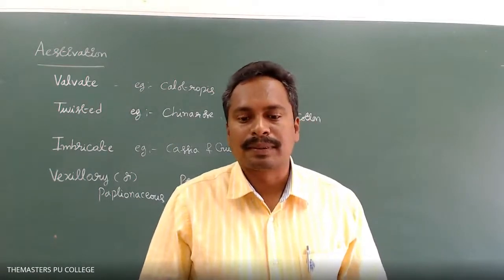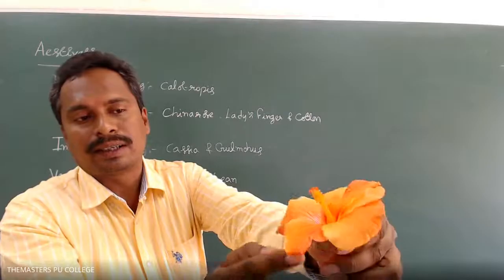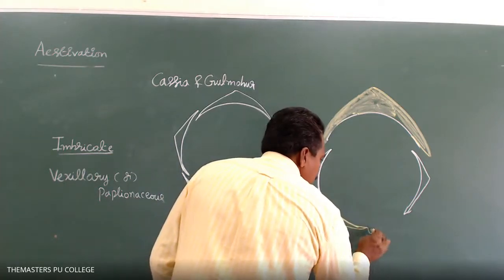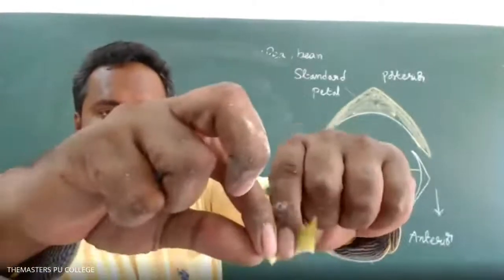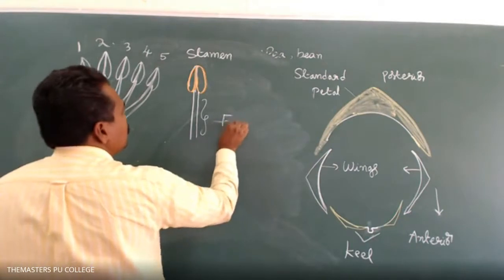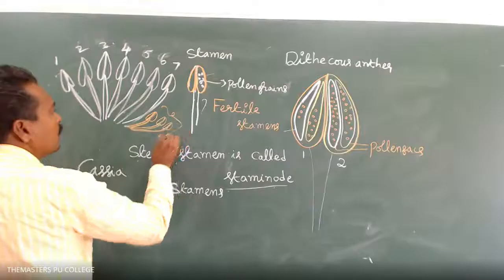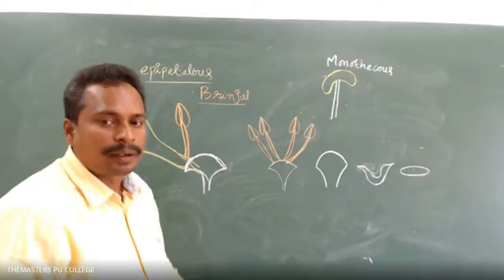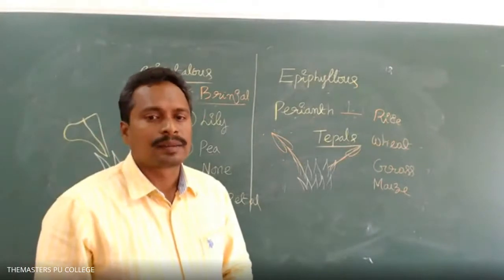NEET BOTANY, 6 11 20